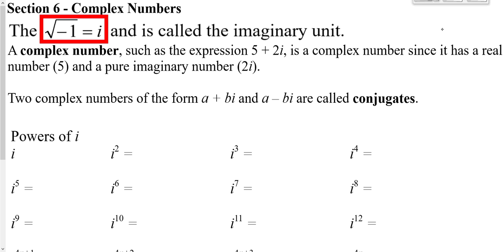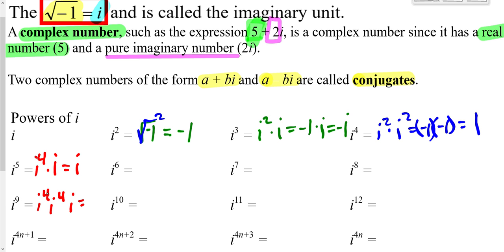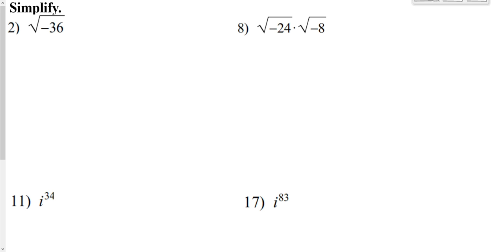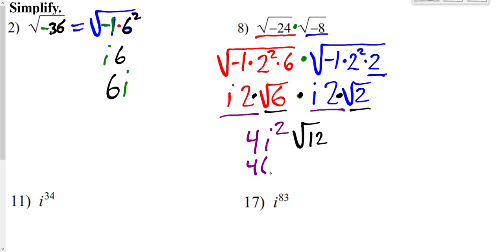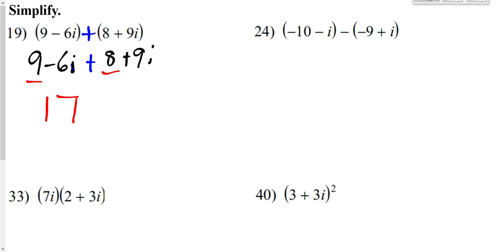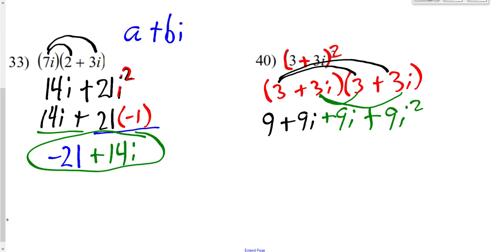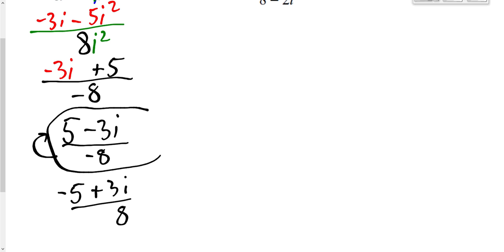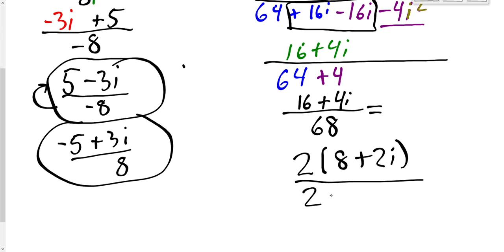Algebra 2 Unit 3 Section 6 complex numbers